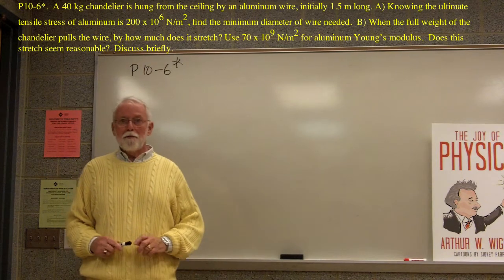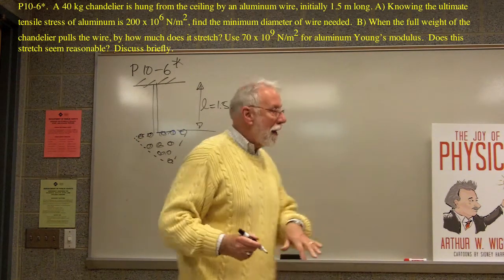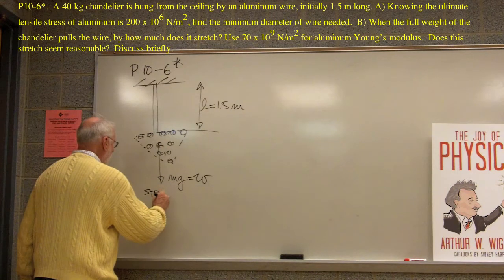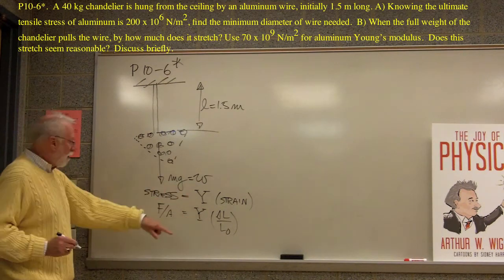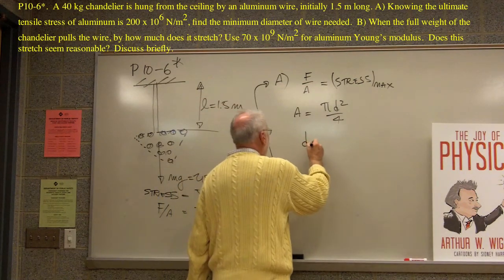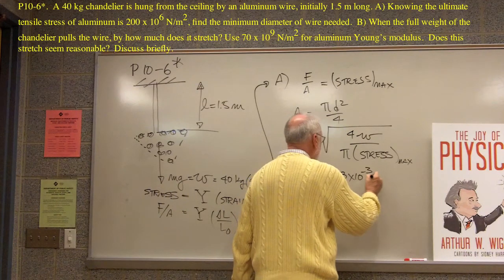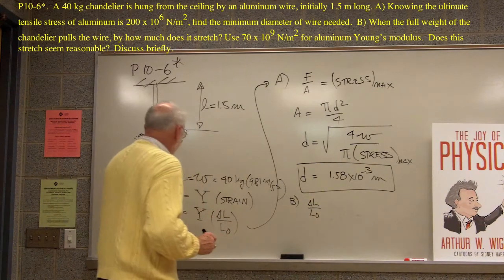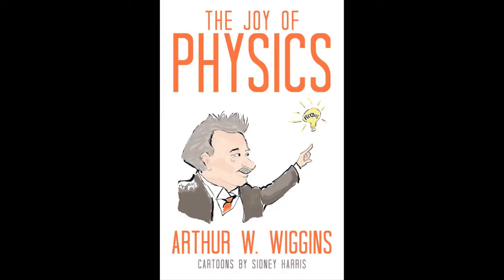Joy physics probs 10- Elasticity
Part of a series of videos on physics problem-solving.  The problems are taken from "The Joy of Physics."  This one deals with stress, strain, and elasticity.  The viewer is urged to pause the video at the problem statement and work the problem before watching the rest of the video.